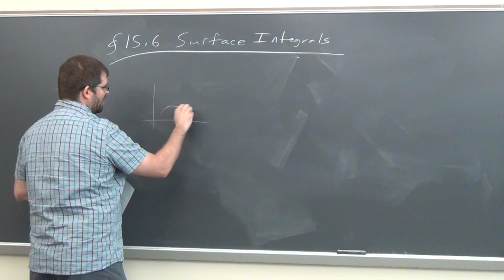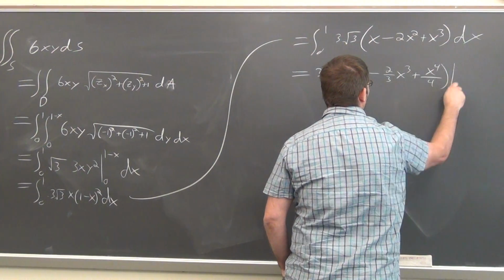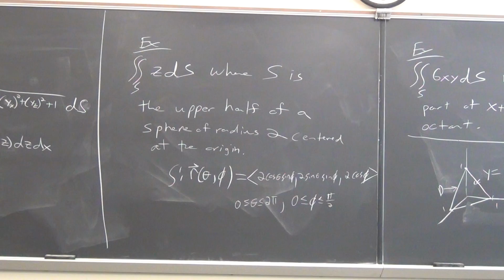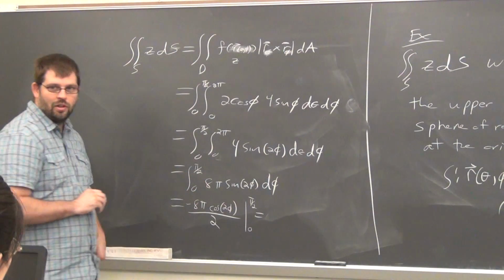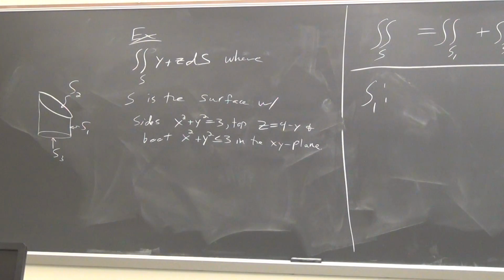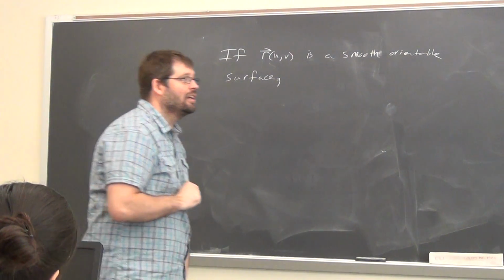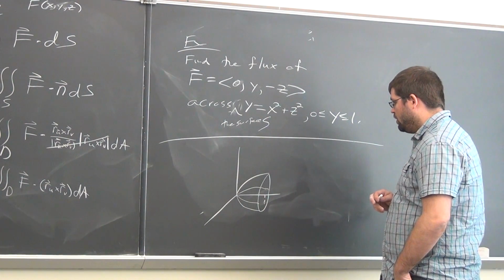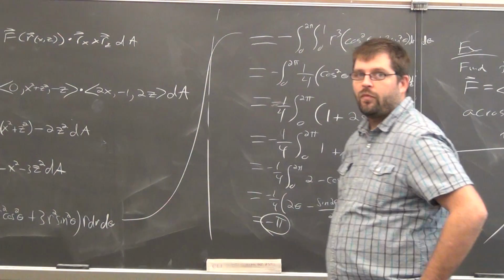Calculus III - Section 15.6